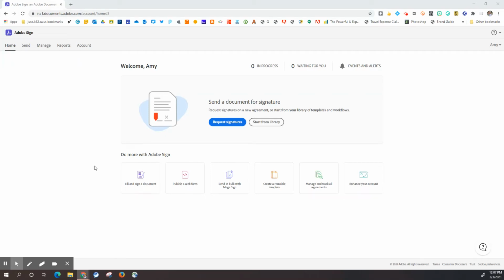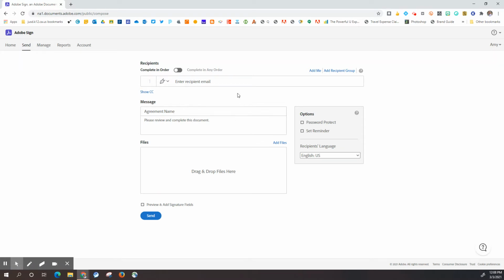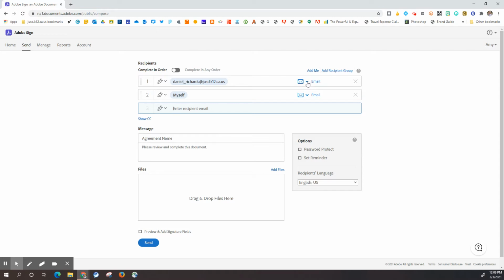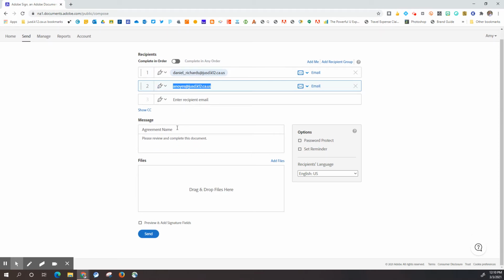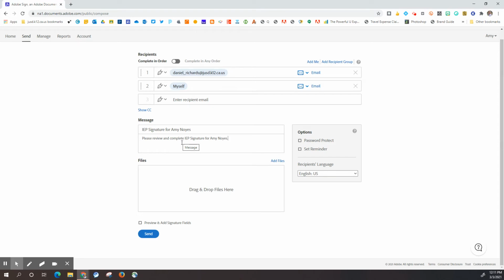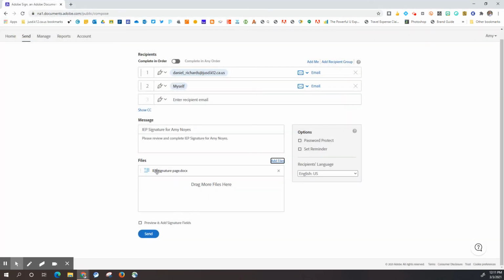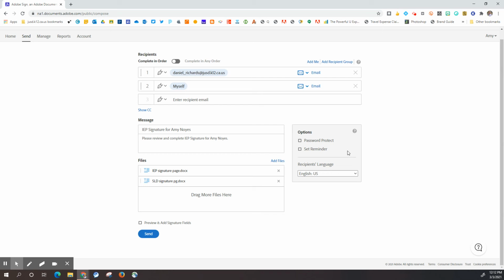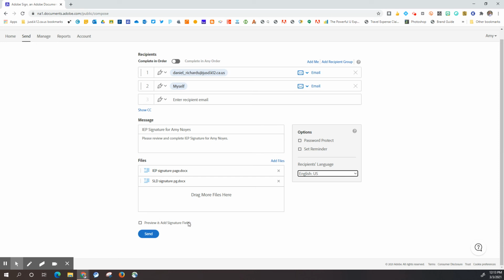Sending a Message in Adobe Sign